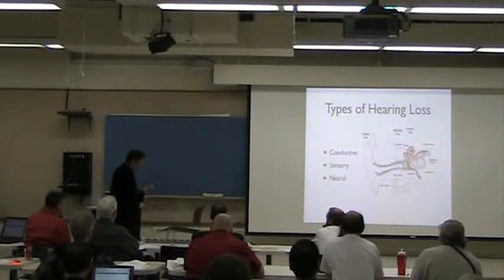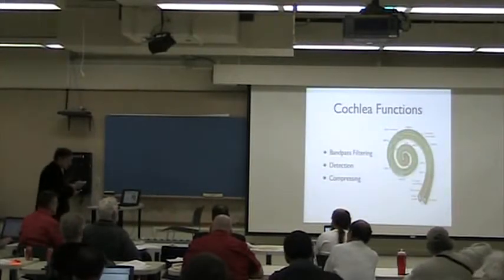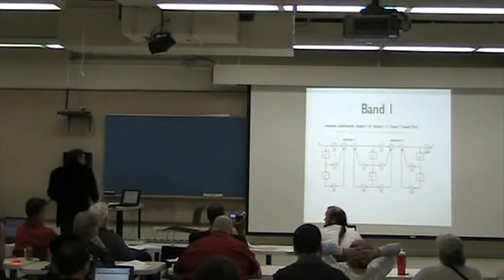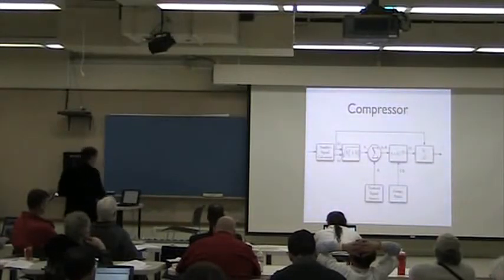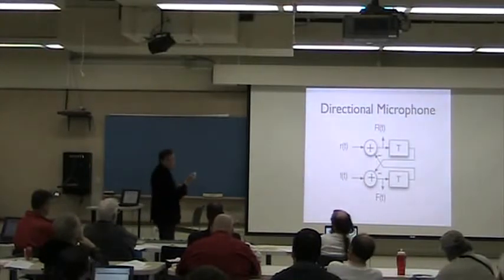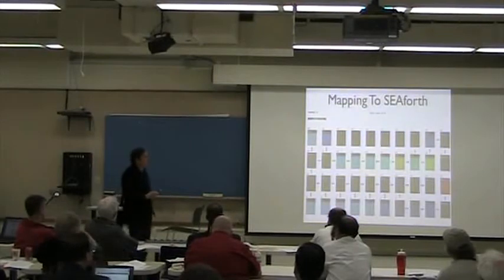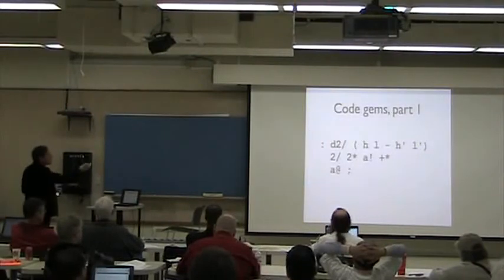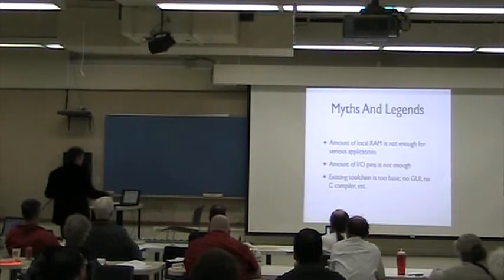Forth Day 2009 - Hearing Aid with SEAforth (Michael Montvelishsky)